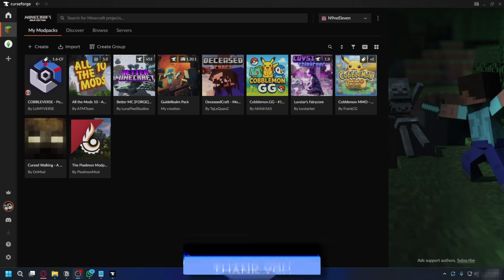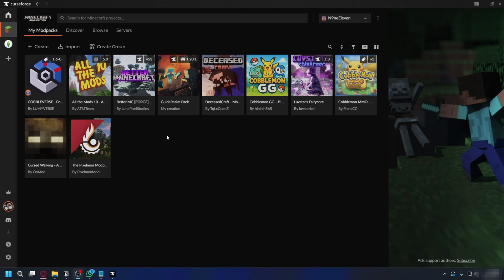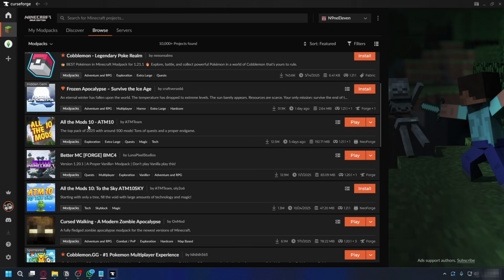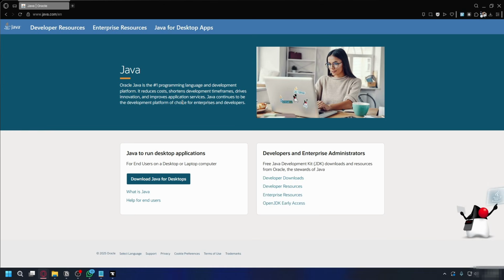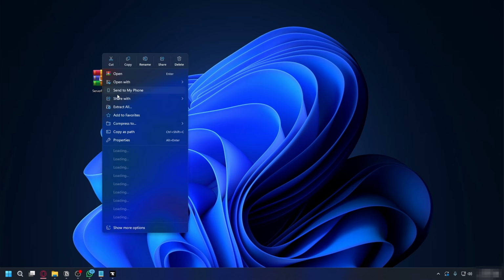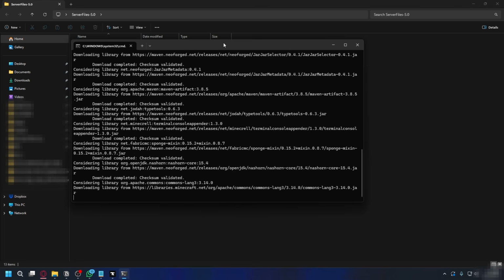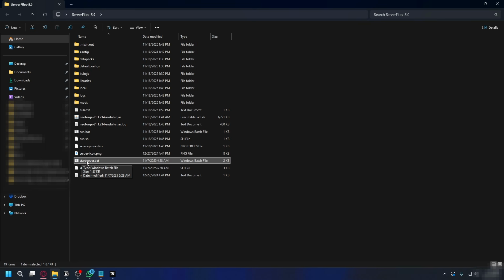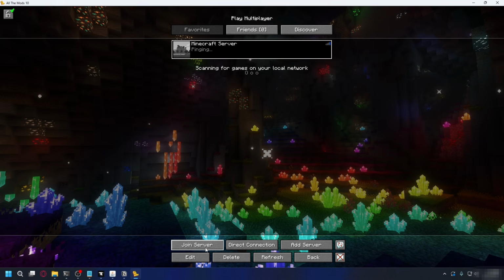How To Make CurseForge Minecraft Server - Step By Step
Learn how to make curseforge minecraft server in this video.

GuideRealm